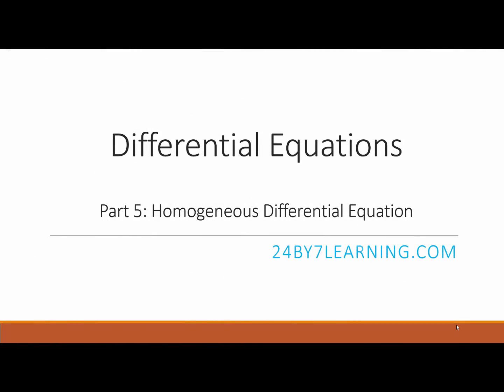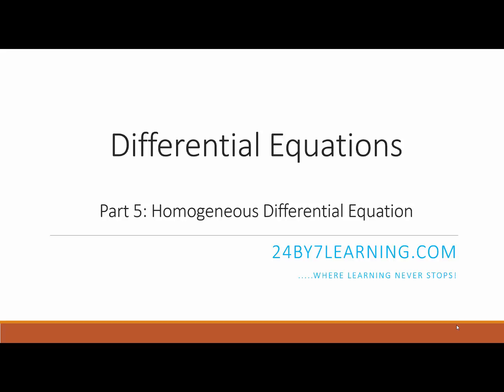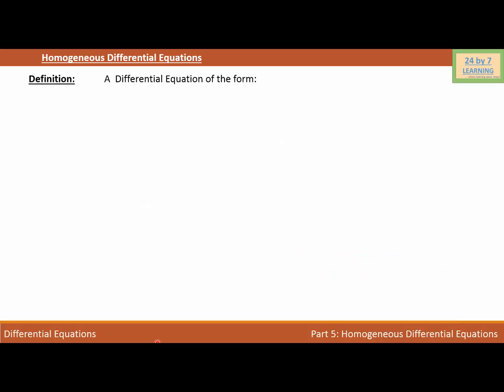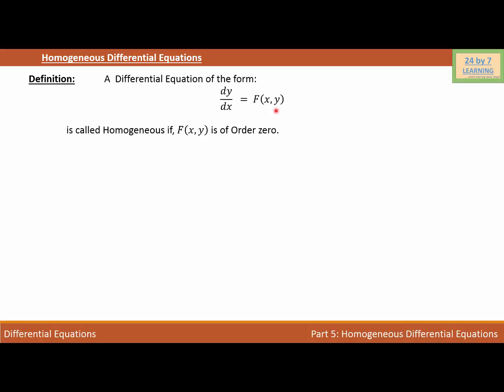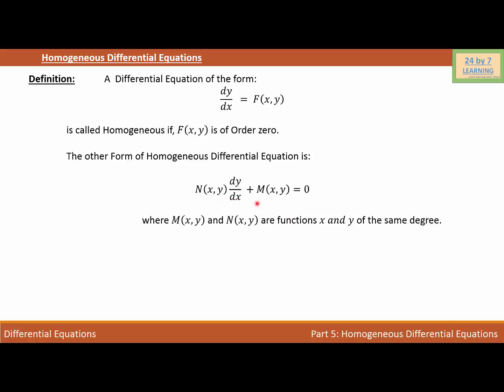Video 7: Homogeneous Differential Equation